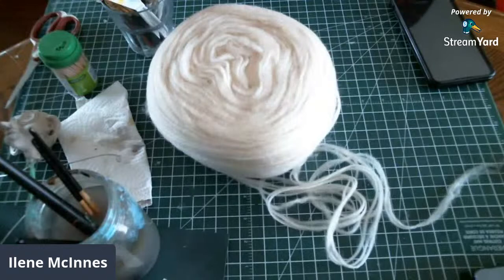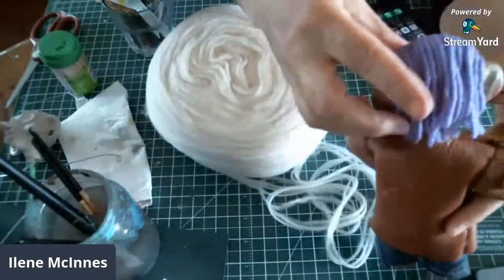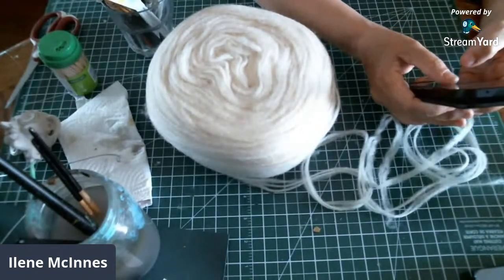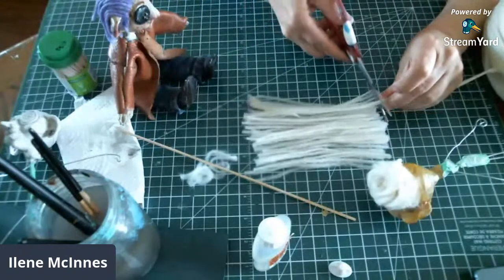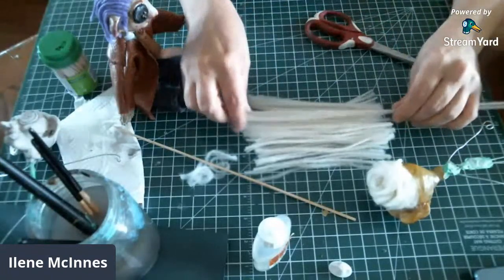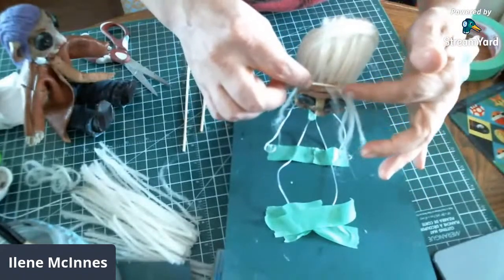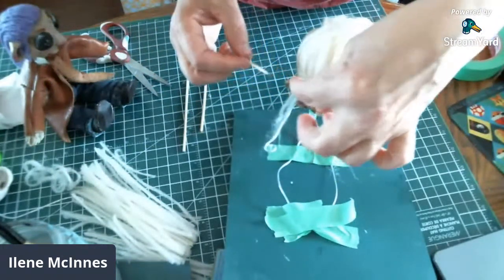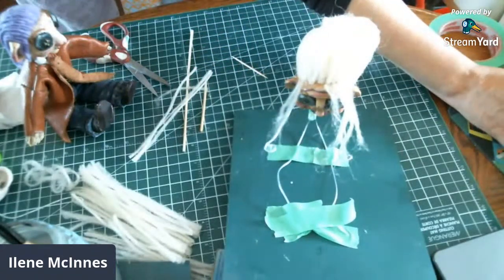Mixed Media Clay Doll's Adding Wool Hair.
This stream I will be adding hair to my Doll